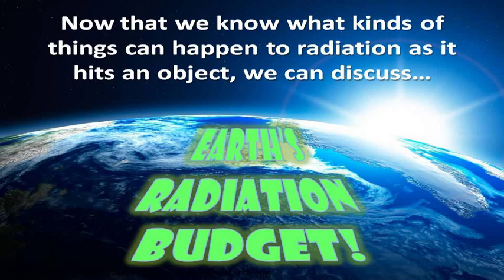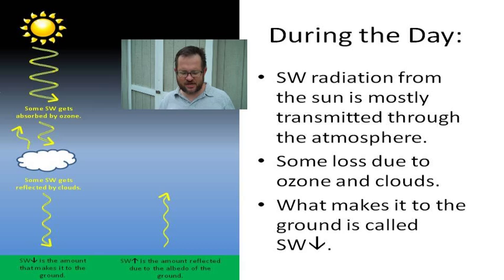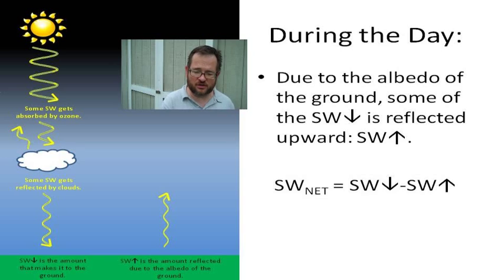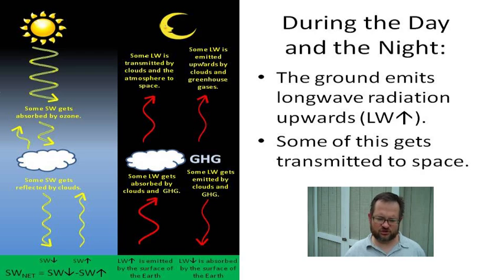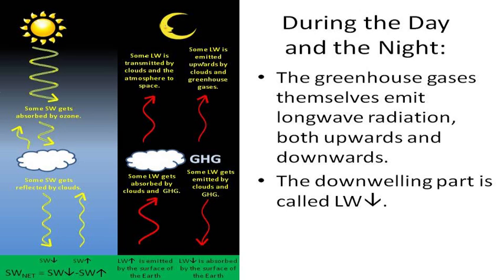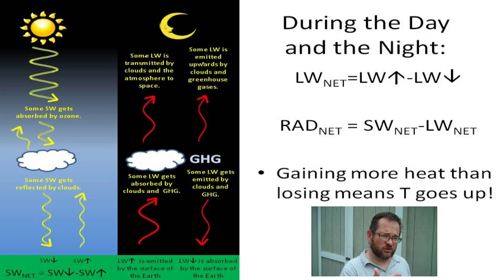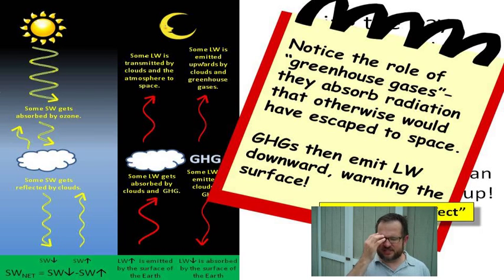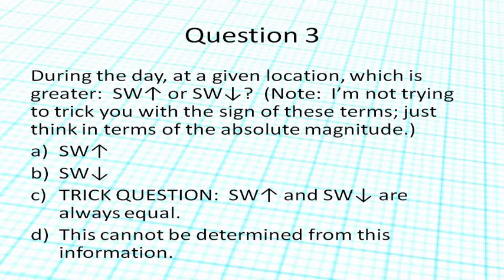ERG 301 Radiation Part 3